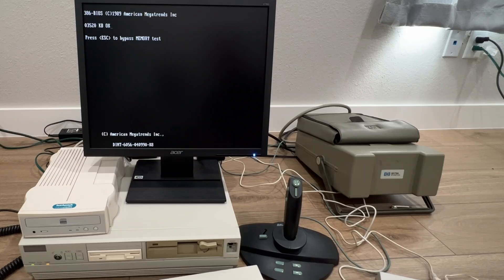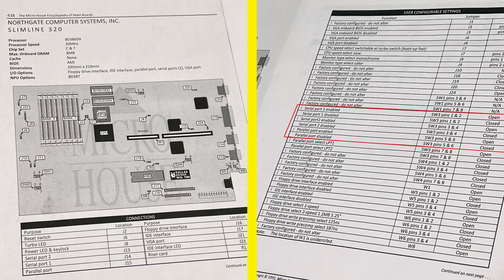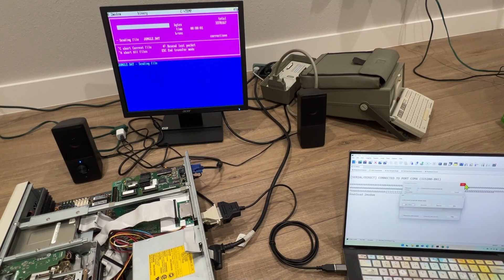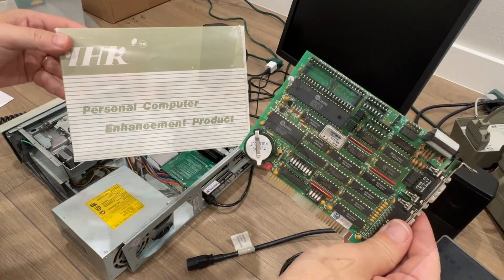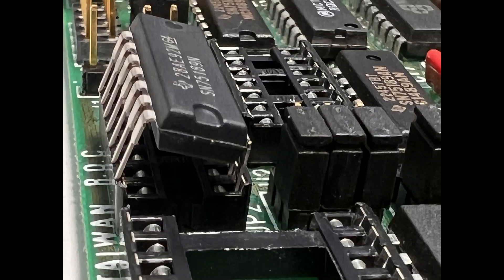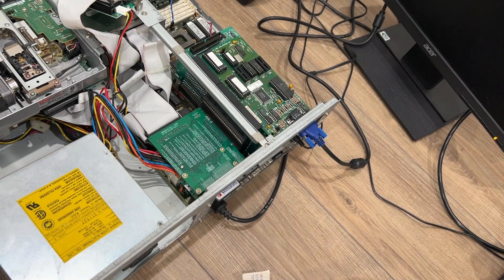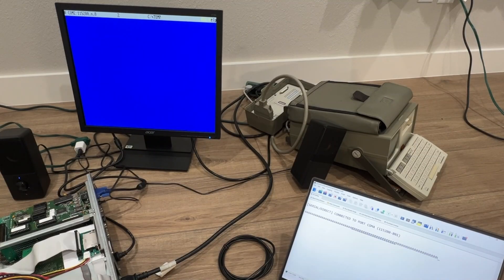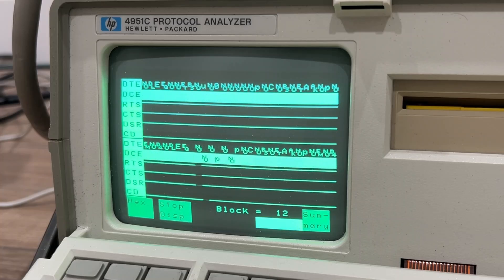Upgrading an 8250 to 16550 UART in 2025? Who does that!? I can explain!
I broke my onboard parallel and dual serial IO ports ("onboard" meaning built onto the mainboard of the system).   So that's a reminder that those plugs aren't really hot-swappable!  Probably in over 90% of the times there is no issue, but I'd say parallel-ports in general is more sensitive just due to having so many more pins.  In my case, I was messing with the SDLPT at the time (SD-card to LPT port adapter), which probably had more activity going on across the pins.   On the other hand, maybe it was just an old cap that had given up related to those ports - though on inspection, nothing apparent seemed out of place on the board.  In any case, everything else on the system still worked fine.

So I disabled those onboard components (via jumpers) and already added an ISA expansion IO card as a workaround.   But that only had room for 1 parallel and 1 serial on the back panel slot.  I needed my 2nd serial port back (so I can use a serial-mouse while also being able to serial-connect to other systems).

I can't play original Warcraft with keyboard only!  I need that mouse support.  So having two serial ports helps do multi-player games and mouse at the same time (or things like use a WiModem and a mouse or file transfer at the same time).

While we're in there, let's also toss in a 16550 UART and see what happens!    The 16550 chip is essentially identical to the original 8250 (pin-compatible) but has 16-byte FIFO instead of only 1-byte.

(includes notes about various upgrades, such as replacing the original CMOS battery)

IC (chip) parts were ordered from
(x188 and x189)
(alternative is aliexpress.com or ebay.com, or pull from old equipment)

The video also features:
HP 4951C Protocol Analyzer (RS-232 real time collector)
PostMouse SP-345 (one of the only self-powered-over-serial drawing tablets for the PC)
Desert Strike and Jungle Strike were released in 1992/1993 (Gulf War was 1991)
Warcraft: Orcs vs. Humans was originally released in November 1994.

And that NEC PC-8001 that I mentioned...